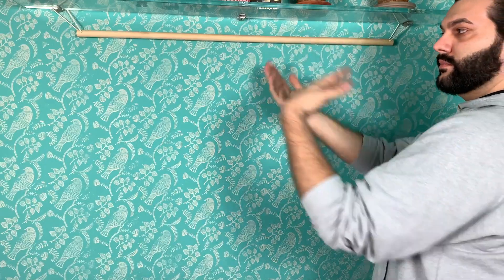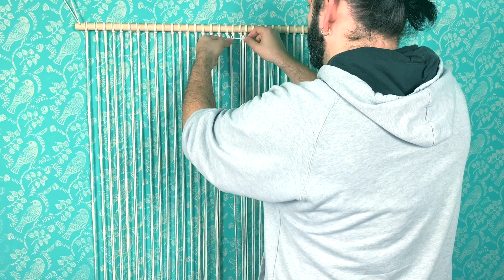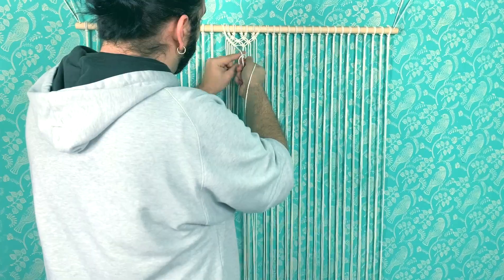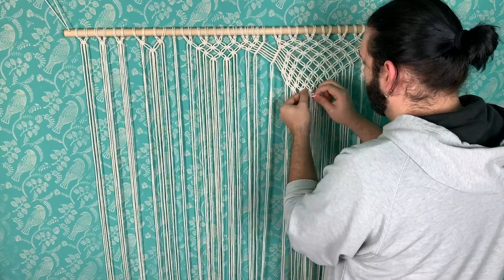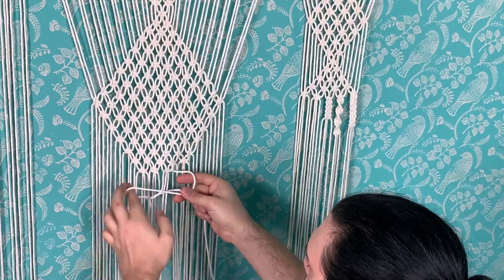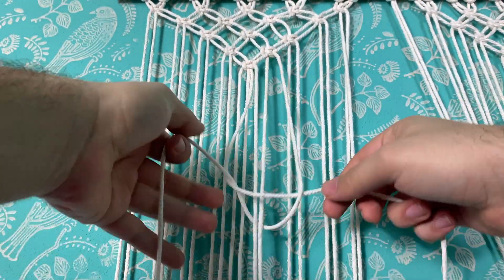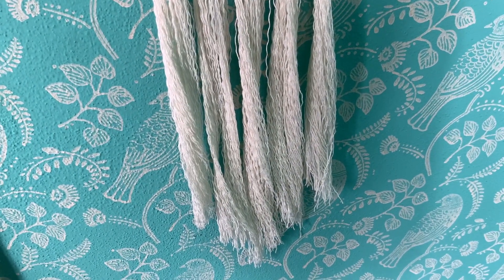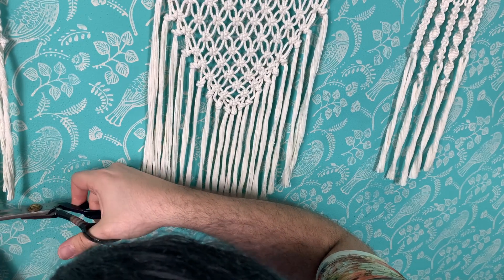Simple macrame wall hanging decoration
In this video i show you a simple and effective macrame wall hanging decoration, it's just a repetition of the square knot from the last macrame video, offset to create an alternated "net" look.